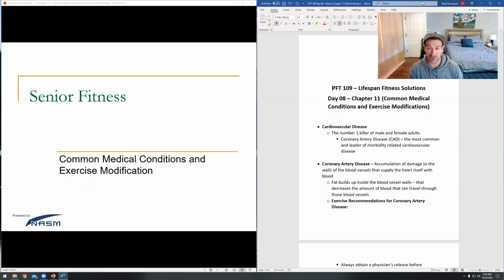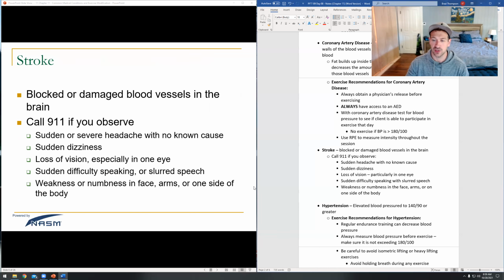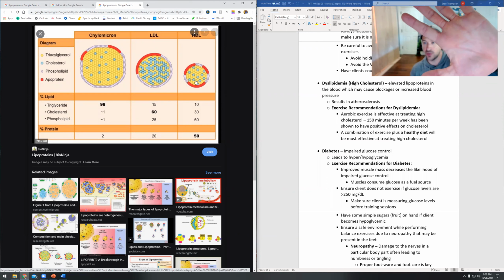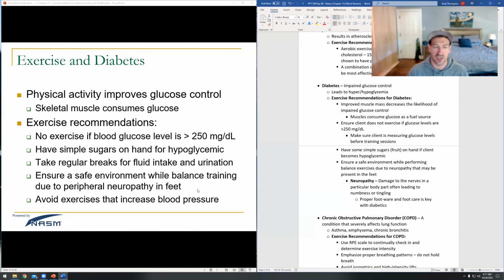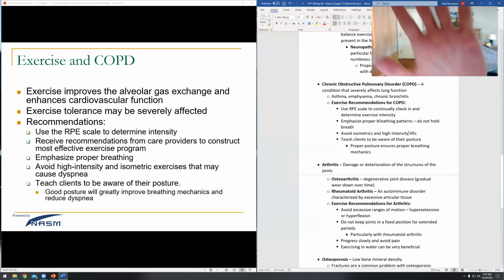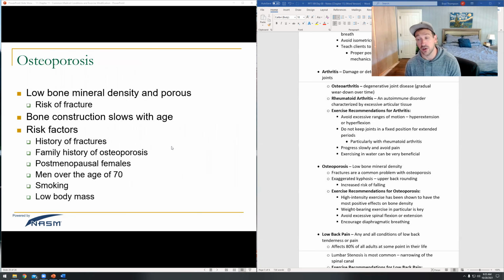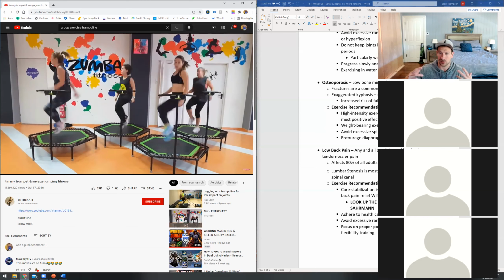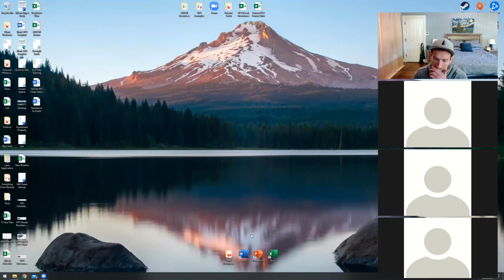PFT 109 (Lifespan Fitness Solutions) CH 11 - Common Medical Conditions and Exercise Modification